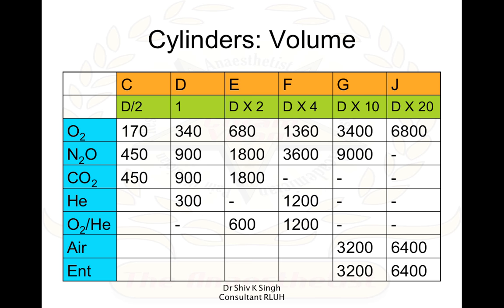Anaesthesia Classroom: Applied Physics, Machine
For FRCA, EDA, EDAIC, FCAI Candidates